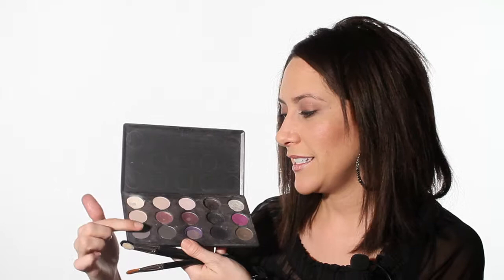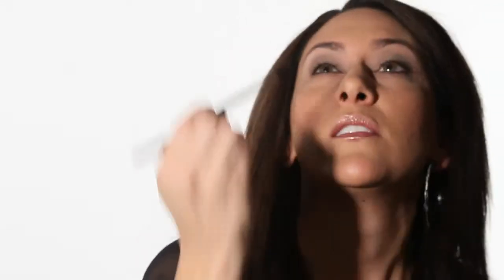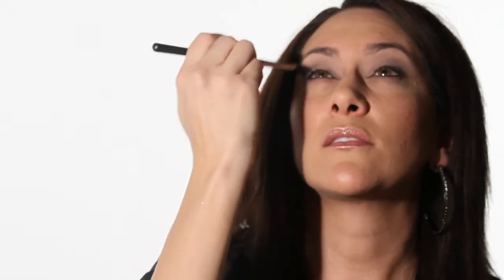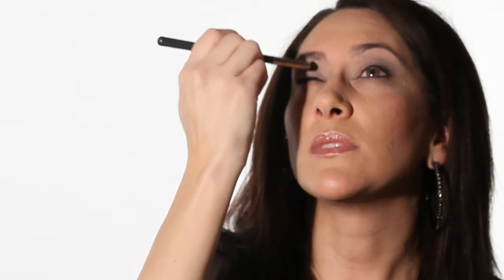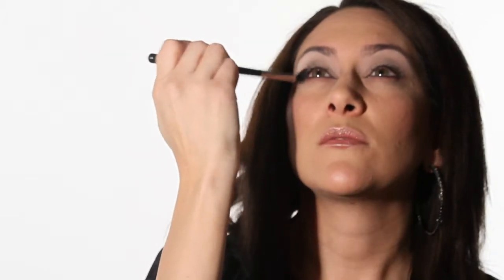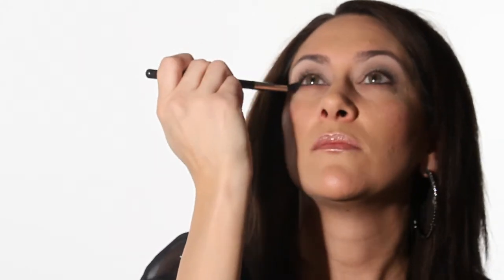How to apply 4 Shades of eye shadow